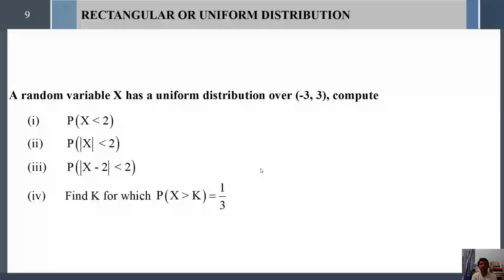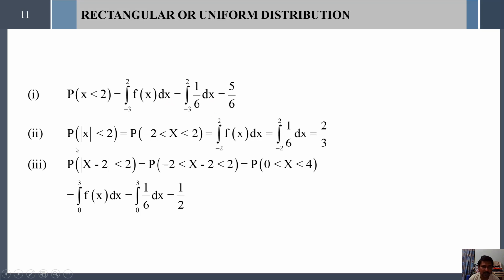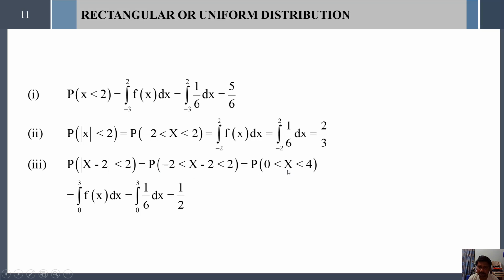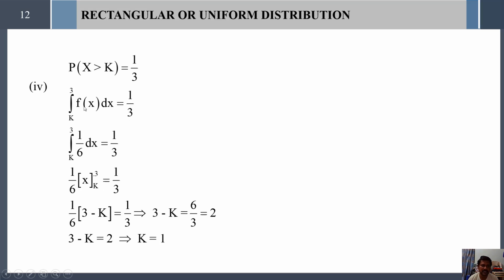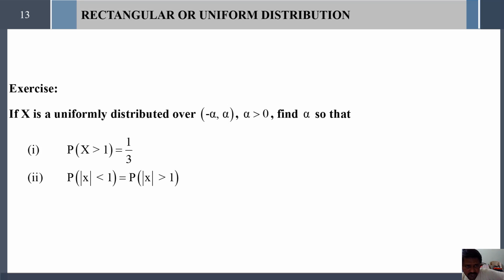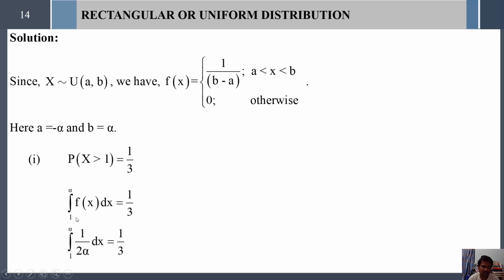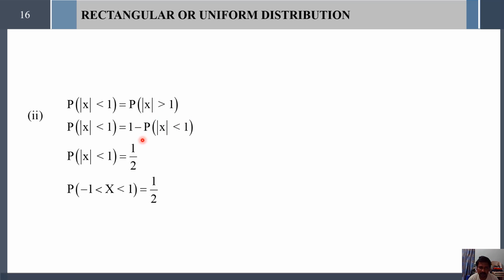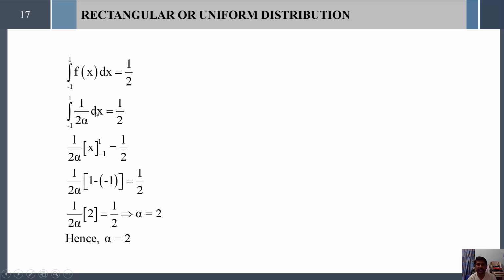UNIFORM DISTRIBUTION PROBLEMS SET 2